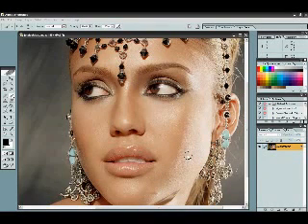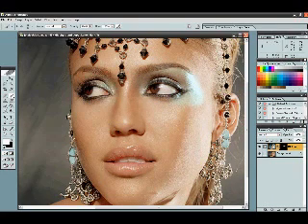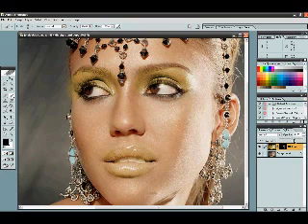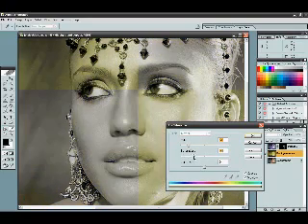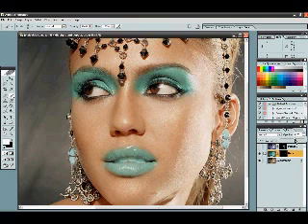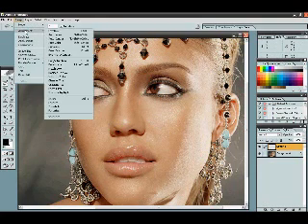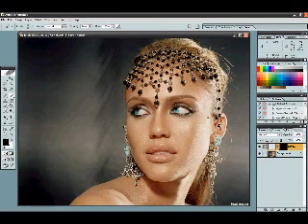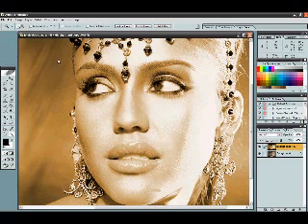How to apply makeup in Photoshop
Click here to check out my 7 course drawing and painting bundle.

In this video, I show how I apply makeup in Photoshop. This can be used for a painting or a photo.